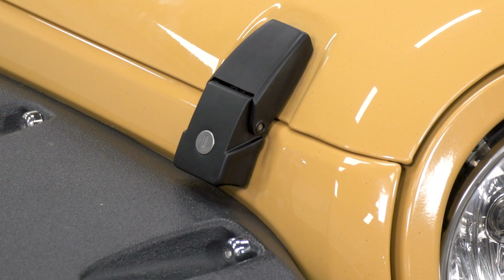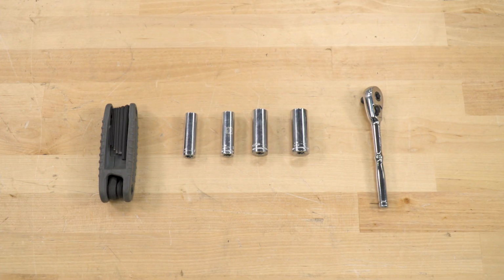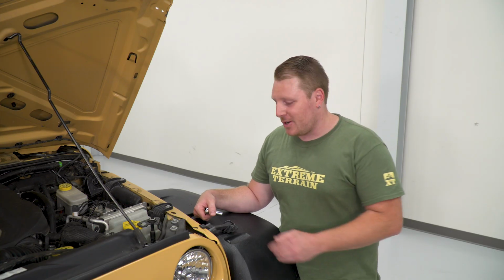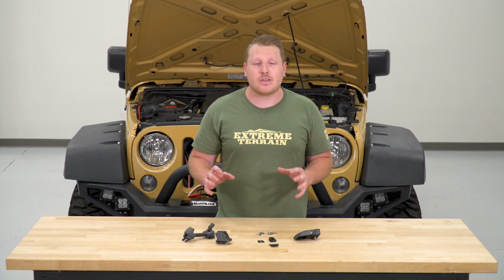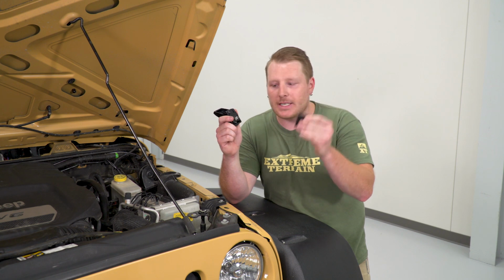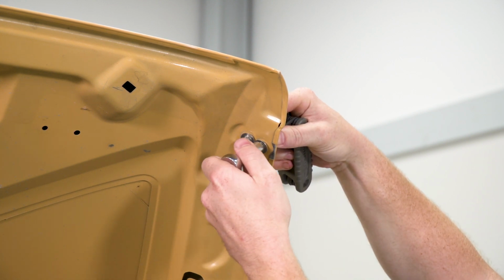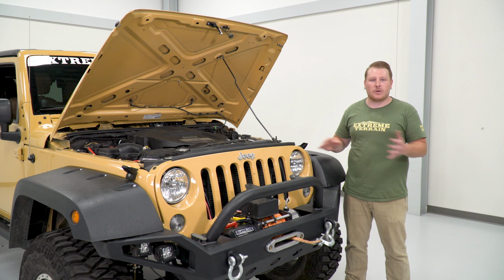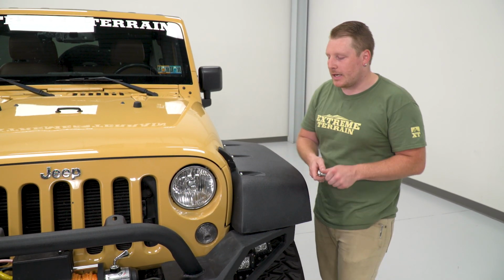Jeep Wrangler JK Black Locking Hood Catch Kit Review & Install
Eliminate the hood flutter that is common on Wrangler's by upgrading to this US-made quality product! This hood catch kit will give your Jeep the performance edge! They are built from a durable, 304 stainless-steel construction. With a black powder coating finish, this product is resistant to the elements and corrosion. Built to eliminate that noisome hood flutter that is common in all Wrangler JK’s, this kit is the perfect replacement for factory hood catches. Pre-installed lock cylinders come with keys for superior performance.

Proudly made in America, this product includes hardware and features a no drill installation. In addition, the black hood catch kit is designed for the front position / left or right. This product can be installed with common hand tools in approximately 1 hour. Manufacturers warranty this product against flaws or defects for 12 months or 12,000 miles.